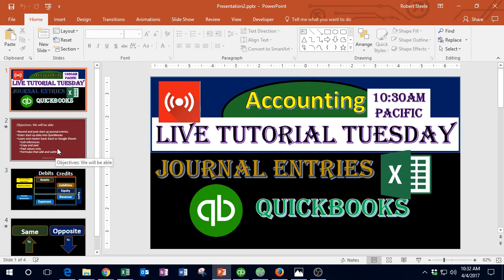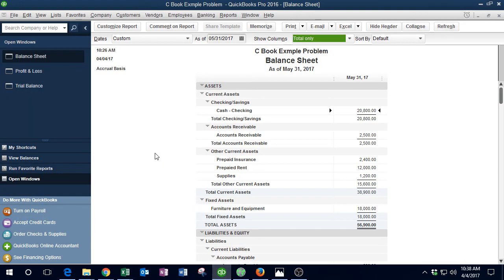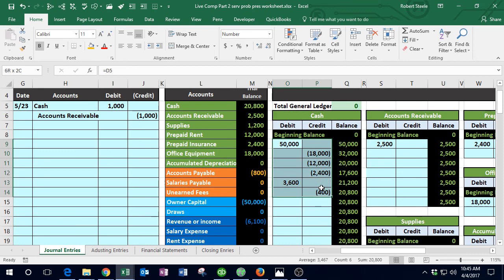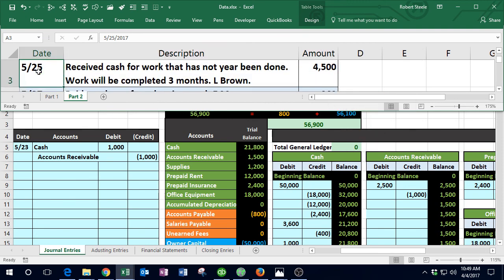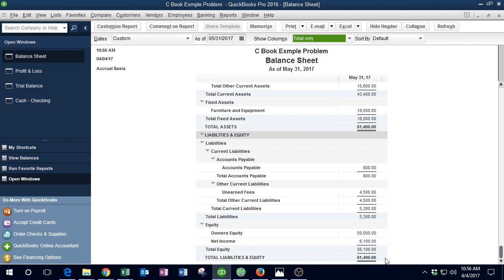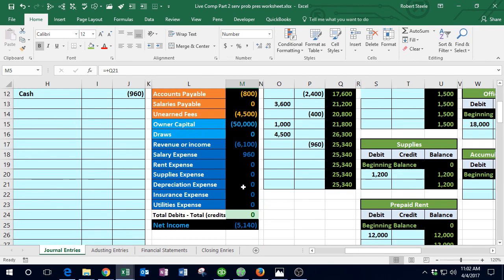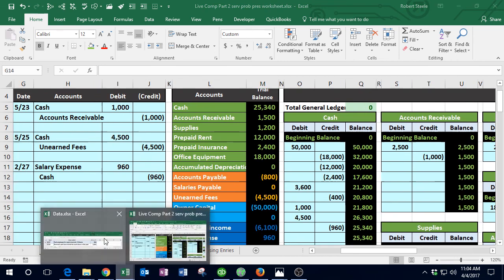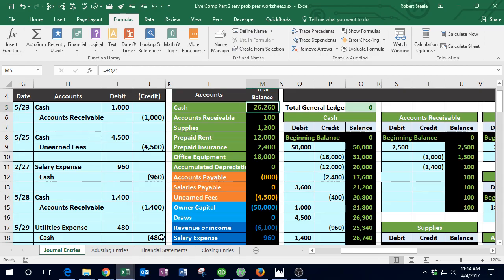Live Tutorial Tuesday Part 2 – Accounting & QuickBooks Instruction – Help with Journal entries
Live Tutorial Tuesday – Financial Accounting Excel & QuickBooks – Journal entries business start up
Free Resources - Only during presentation

Don't worry if you missed part . We will provide new worksheets that will start at this point forward with no need for part 1 data but if you would like to review part 1 see link below.

Excel Worksheet – Available during presentation

Google Sheets Worksheet: Copy or work live as group – Available during presentation

QuickBooks File – Available during presentation

We will be recording start up journal entries for a new company, entries most every new business needs to set up. We will record these entries both in Excel as well as in QuickBooks and will provide a live and Google Sheet that can be used to work the problem as a group during the presentation and, or, can be used to copy to your Google account for future use. When working with both students and business owners, I have noticed that we often have a disconnect between accounting theory and accounting practical business use. Business owners often have some experience with QuickBooks and do not see a clear relationship to the journal entries that software uses and students often feel like they are putting a lot of faith in accounting theory being useful down the road, knowing that computer software will likely be used in practice. This comprehensive problem will be unorthodox by putting the theory and the software side by side, by showing how the software uses the theory as we go, by showing the relevance of theory in the use of software as we learn, the hope being that this understanding of application will help motivate learning and persevering through learning theory. If you have Excel I highly recommend downloading the Excel worksheet and working the problem with us or working the problem later with the recording as a guide. If you do not have Excel you can make a copy of the Google Sheet, Google Sheets being free for anybody who has a Google account. If we do not have access to Excel, or even if we do, I highly recommend getting familiar with Goodle Sheets. We have also provided access to a QuickBooks backup file but we do not expect everyone to have access to QuickBooks. If you do not have access to QuickBooks do not worry. We want to present QuickBooks as an example of how the theory is applied. We can learn the details of QuickBooks at another time.